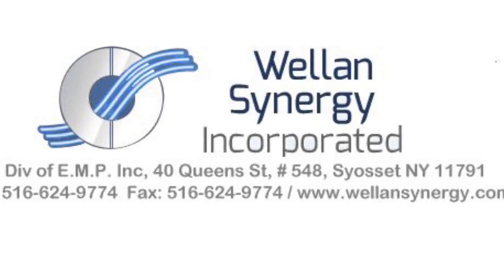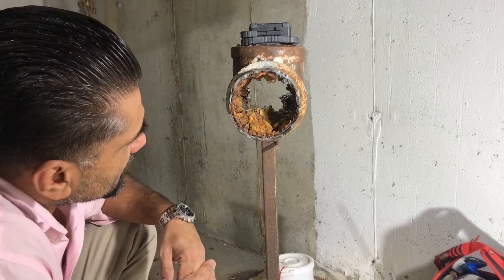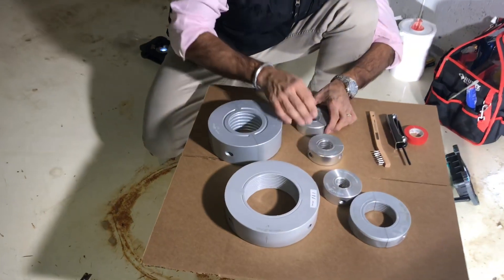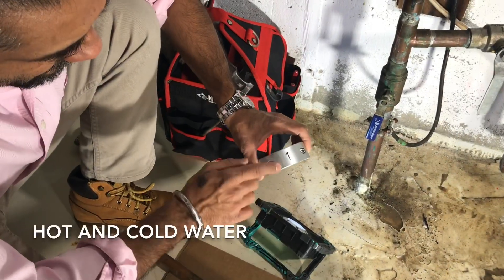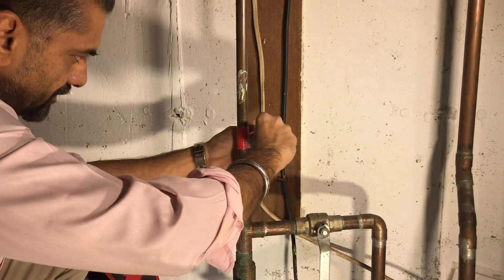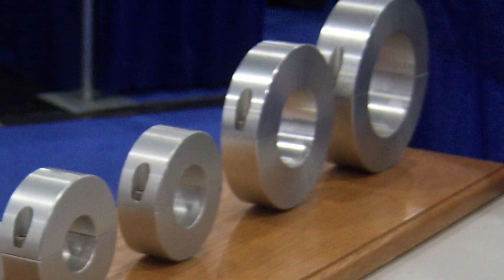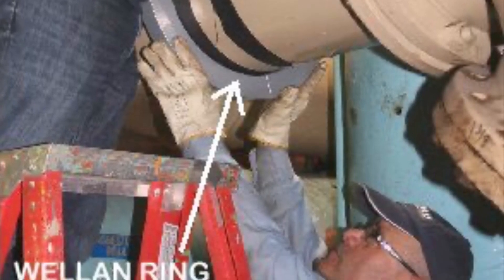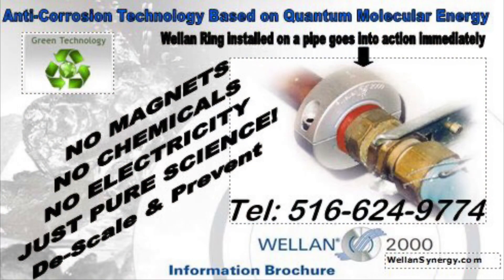Wellan 2000 - Product Information & Installation Procedure (Wellan Synergy Inc.)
Wellan Synergy Inc presents how to install and combat rust, scale build up in pipes, heat-exchangers, boilers, cooling towers, wells, risers, brown water, condensate lines or anywhere clogging may create a problem.

For use with Rust, Limescale, Biofilm, Algae, Legionella, Ecoli etc.

Non-Magnetic
Non-UV
Non-Chemical
No Power source Required
Easy Installation
Non-Invasive Deployment
No Maintenance Required
Fast Results
Proven Performance
Advanced solid state Technology
Extended warranty
*Money back Guarantee! Simply install it and walk away!

WELLAN RINGS work through bio-signals, which have been stored in the rings’ interior. These signals penetrate all pipes and tubes to influence the water which is passing through. As a result, the frequencies  or oscillations created in the water are changed in such a way that lime, rust, scale or bio-fouling matter no longer accumulate within a piped system and are washed out in minute particles.

What has Wellan done to harness the power of these Oscillations?

Wellan has isolated, mapped and store the molecular fundamental oscillations of various substances using our proprietary engineering software and equipment. Wellan technology works using specifically modulated molecular oscillations not dependent upon magnetic forces or electrical pulses.

Based on these oscillations of elements and molecules, Wellan has developed new opposite/equal active oscillations. The aim is to influence the original oscillation of the element that has been targeted through new active oscillations in such a way that the physical properties of the element or of the molecules are modified.

Today, Wellan has a database containing almost all active oscillations, each with a specific task. These active oscillations are recorded within the Wellan Rings in a similar way as writing on a data carrier (CD/DVD). These manufactured oscillations are then programmed into the Wellan Ring and super imposed by a proprietary Laser Technology. This alloy can store an almost unlimited number of active oscillations and emit these to a liquid in a constant and stable format, independent of the ambient temperature. The active oscillations create a field within the ring, which penetrates all piping material and thus passes into the water or fluid. The Principle results in an “Interference“ or “Overlaying” of natural oscillations emitted by pollutants in the liquid.

Interference and Overlaying can best be described as cancelling sound using equal and opposite waves or playing two adjacent musical notes together to create another note.

Distributors Wanted across U.S.A.